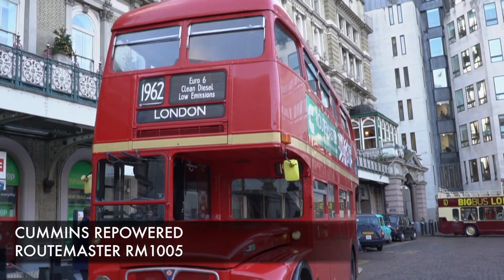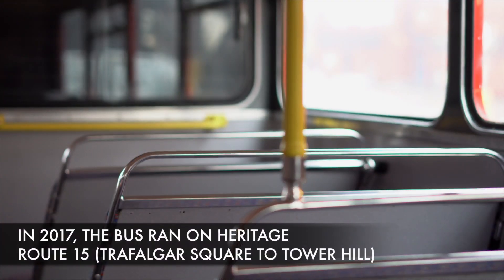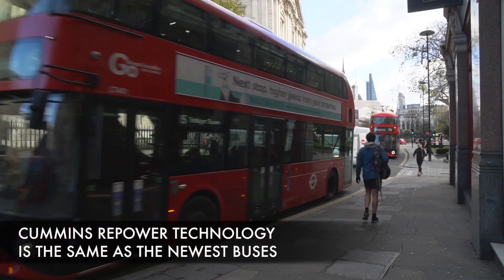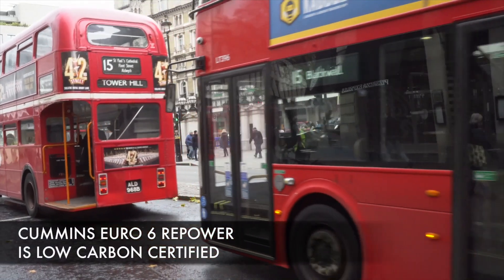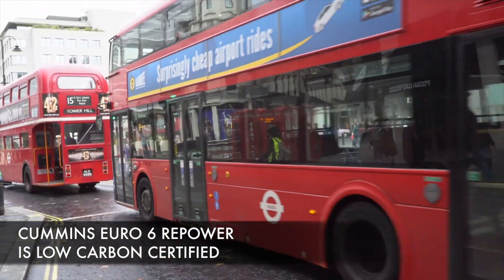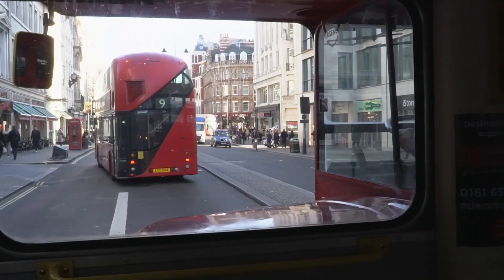Iconic Routemaster Bus Repowerd with Cummins Euro 6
Cummins recently repowered a 1962 Routemaster RM 1005. The bus, which travels 20,000-30,000 miles per year, runs on Cummins Euro 6 Repower, which is low-carbon certified and can improve fuel-efficiency up to 8 percent.

The London ULEZ arrives in 2019 and Cummins will be ready with electric solutions as well as clean Euro VI diesel power.